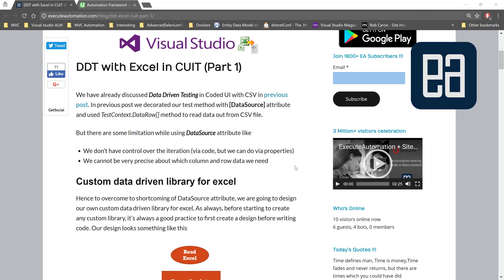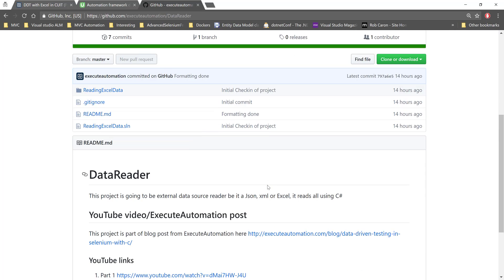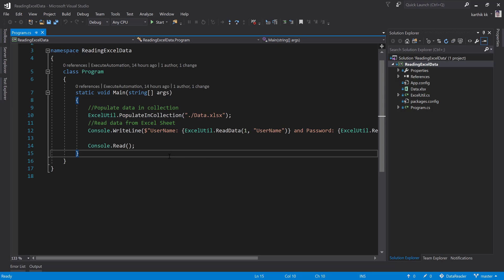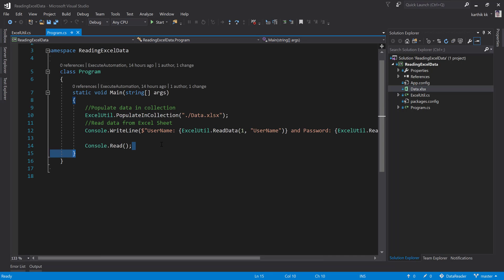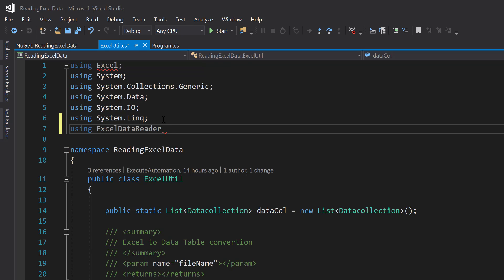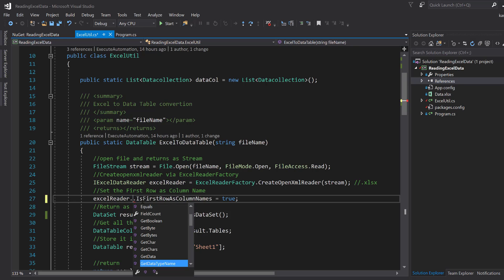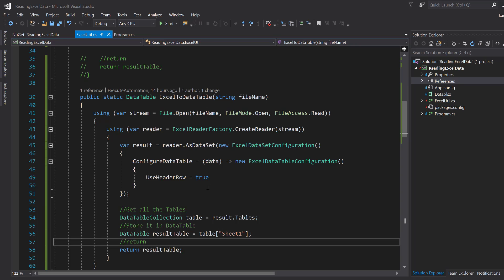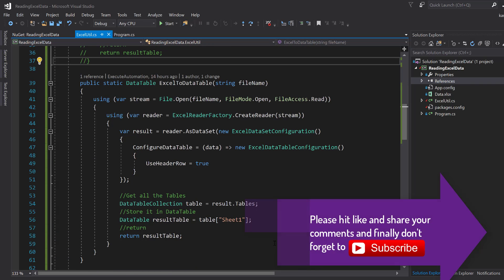Part 31 - ExcelDataReader 3.0 breaking changes to read data from Excel for automation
In this video we will discuss the breaking changes happened in  ExcelDataReader 3.0 while reading data from Excel sheet.

ExcelDataReader 3.0 has introduced many new features along with neat coding practice as a part of changes.